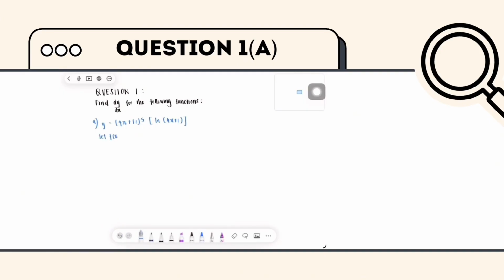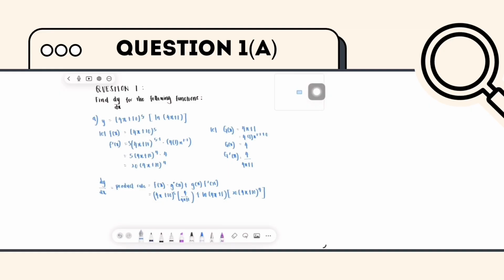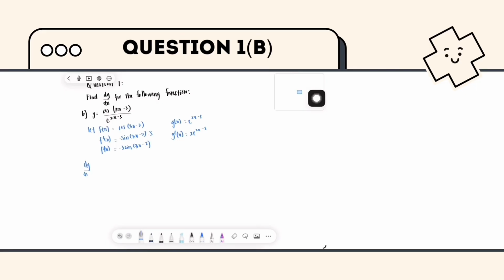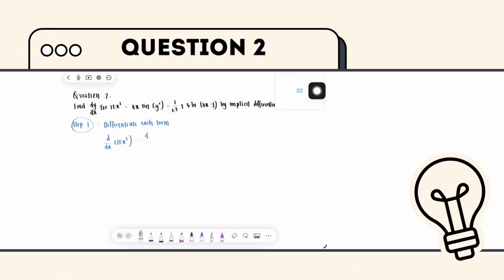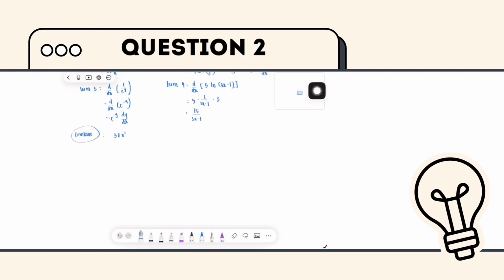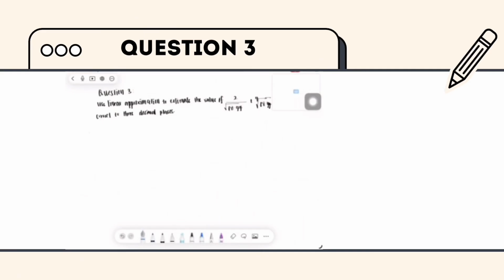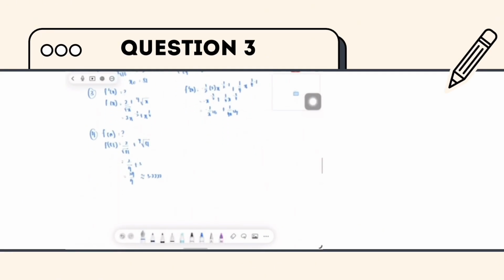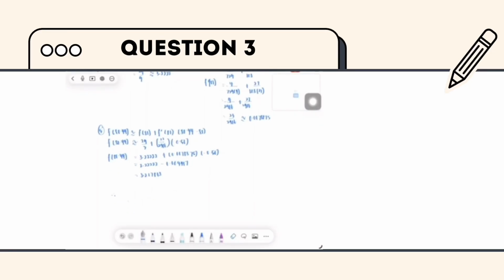MAT183 VIDEO PRESENTATION: TECHNIQUES OF DIFFERENTIATION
OUR MEMBERS

KHAYRA ANIS SOFEA BINTI MOHD SHAHRULASWANDI